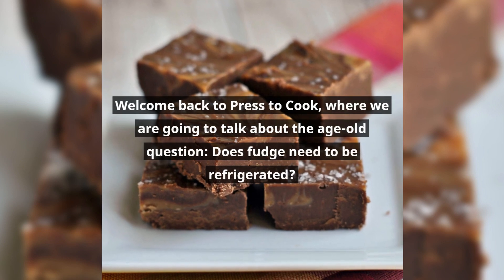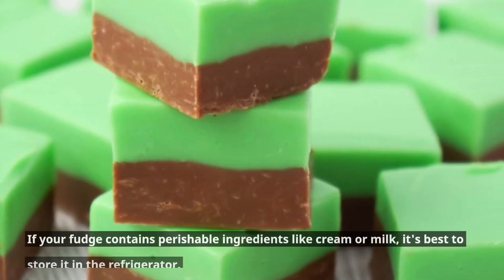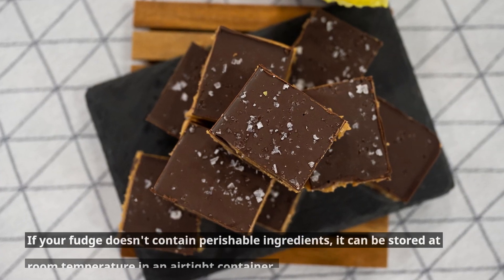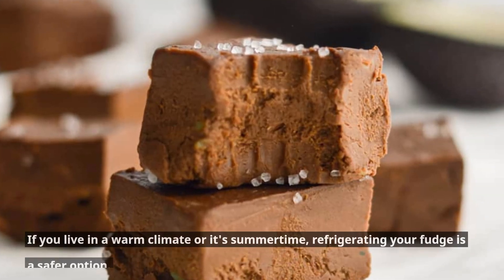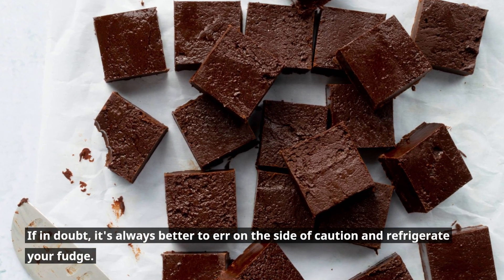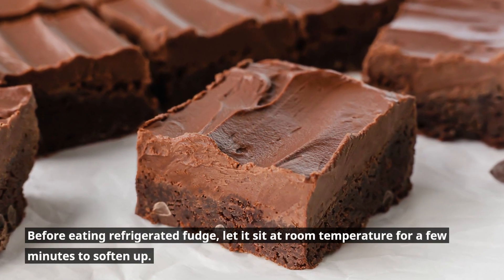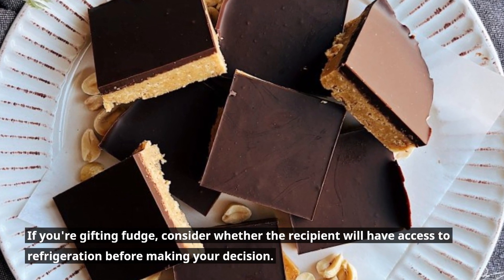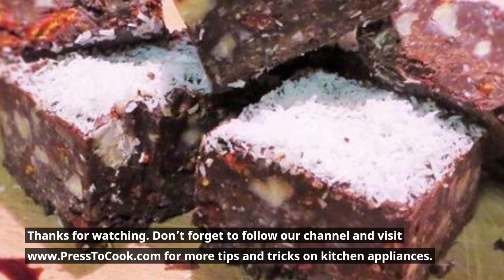Does Fudge REALLY Need To Be Refrigerated? The Truth....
Discover the sweet secrets of proper fudge storage in today's video, where we explore whether fudge needs to be refrigerated or if there's a better way to keep it fresh. If you've ever found yourself puzzled over how to store your homemade fudge or the gourmet piece you brought home from the candy shop, this video is for you. We'll dive into the factors that affect fudge's shelf life, including ingredients, temperature, and humidity, to ensure your treats stay deliciously perfect for as long as possible.

Ever wondered how professional confectioners keep their fudge creamy and melt-in-your-mouth good? Or perhaps you're concerned about preserving that batch of family-recipe fudge you plan to gift during the holidays? Whether you're a fudge aficionado or a curious cook, we'll cover all the essential tips and tricks for fudge storage.

In this video, we unravel the myths and provide you with the facts about fudge refrigeration, shelf life, and best practices for storage. Learn how to maintain the ideal texture and flavor of your fudge, whether it's chocolate, vanilla, peanut butter, or any other mouthwatering variety.